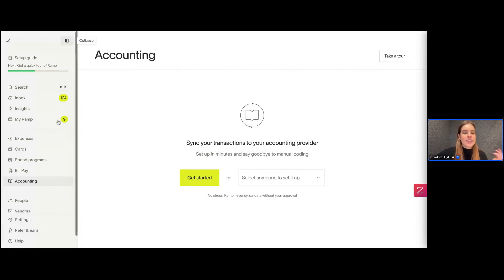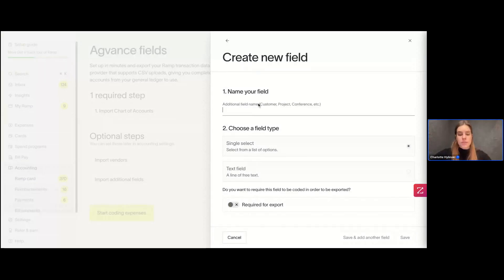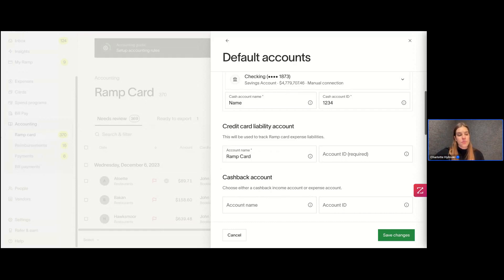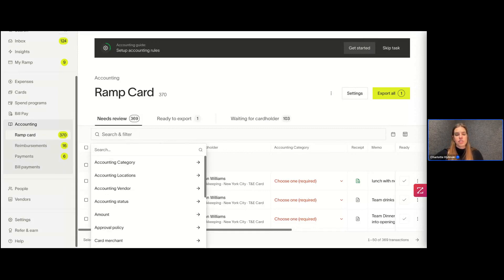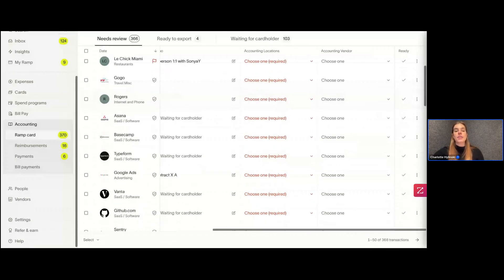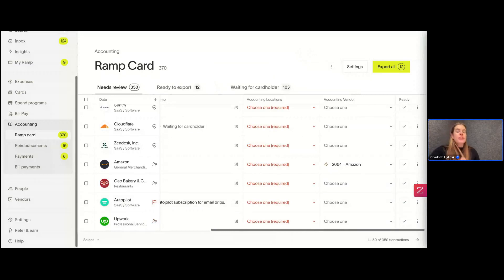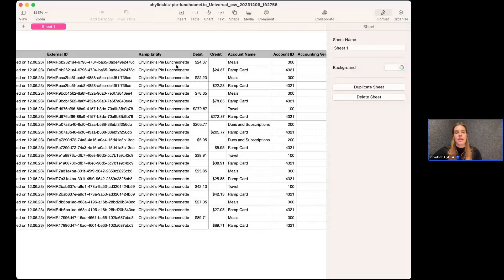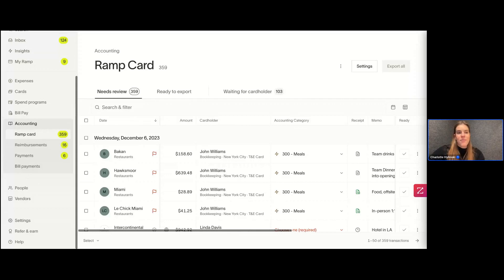Accounting overview webinar - Universal CSV